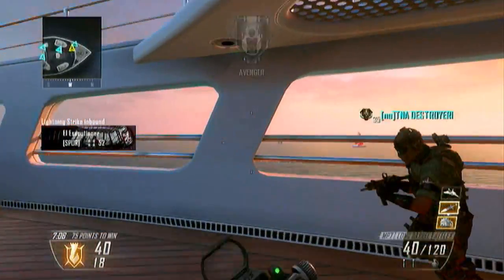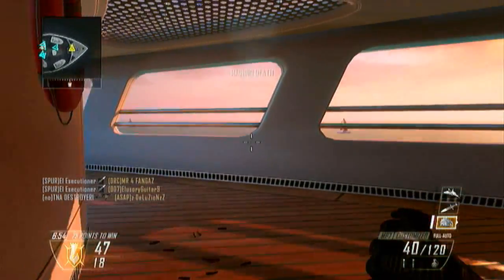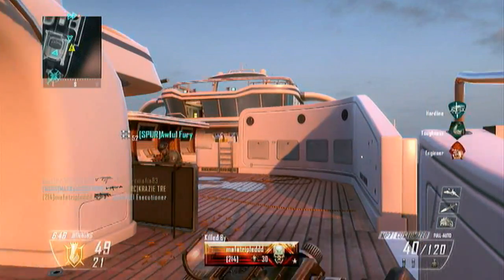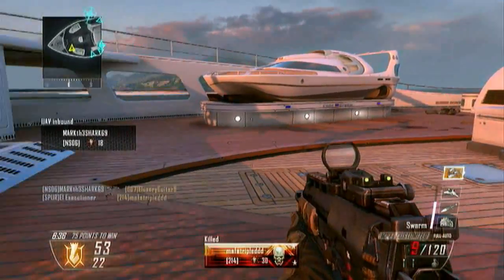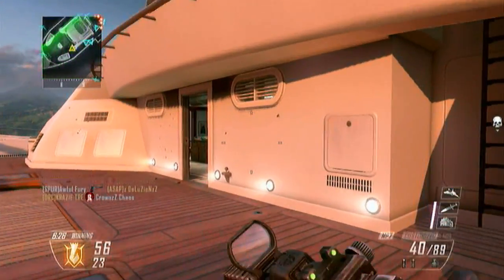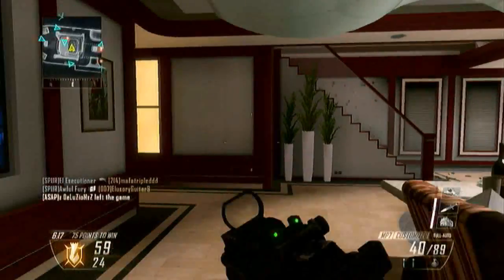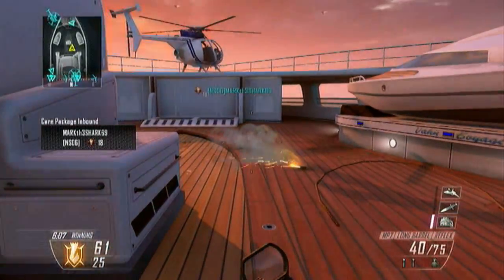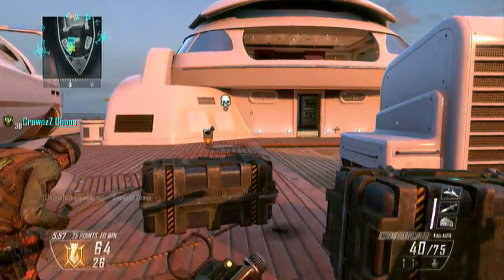Call Of Duty GHOST - NEW Squad Points System "Explained"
VIDEO DESCRIPTION (MAKE IT SHORT)